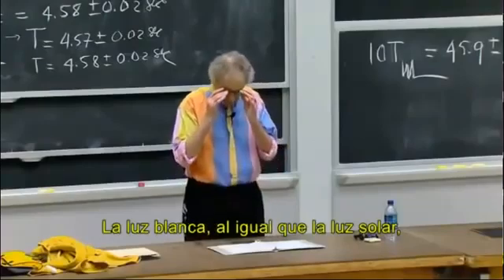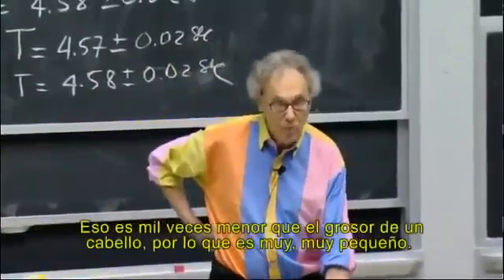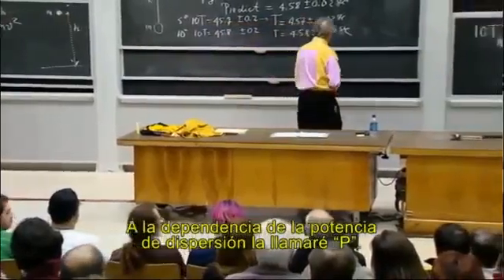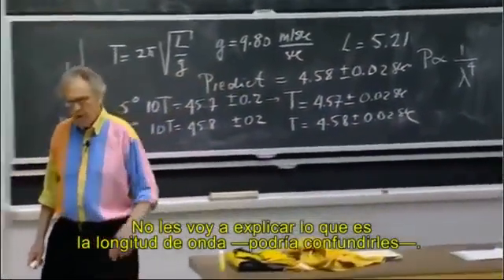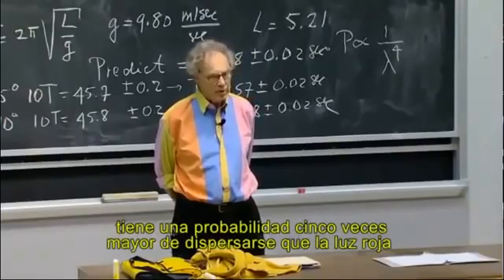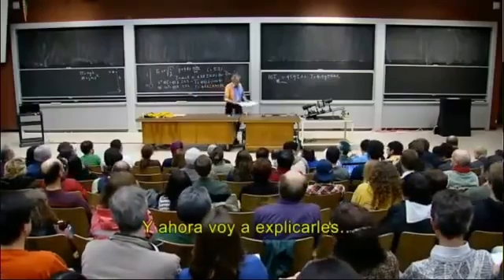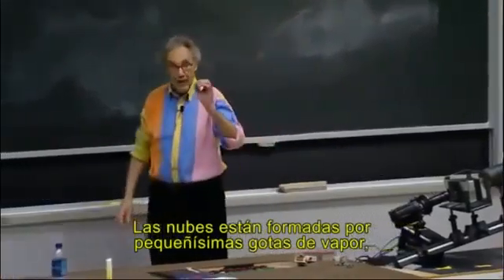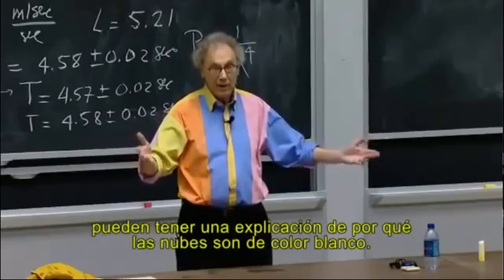DISPERSIÓN DE RAYLEIGH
¿Porque el cielo es azul y las nubes son blancas?.
La dispersión de Rayleigh (en honor a Lord Rayleigh) es la dispersión de la luz visible o cualquier otra radiación electromagnética por partículas cuyo tamaño es mucho menor que la longitud de onda de los fotones dispersados. Ocurre cuando la luz viaja por sólidos y fluidos transparentes, pero se ve con mayor frecuencia en los gases. La dispersión de Rayleigh de la luz solar en la atmósfera es la principal razón de que el cielo se vea azul. + Info